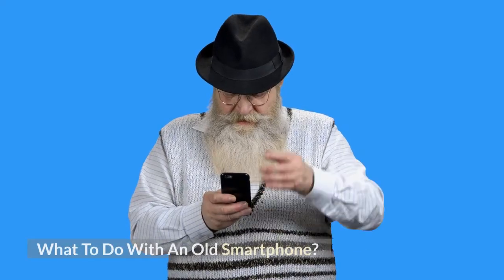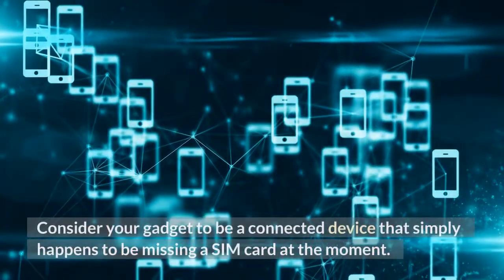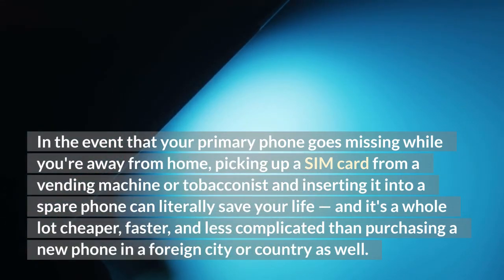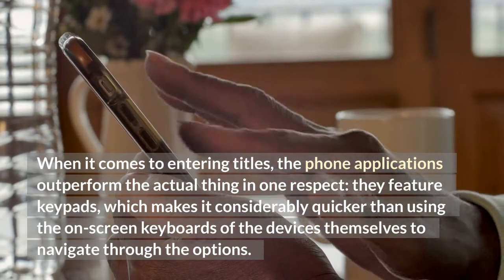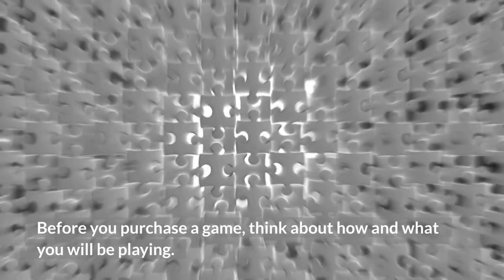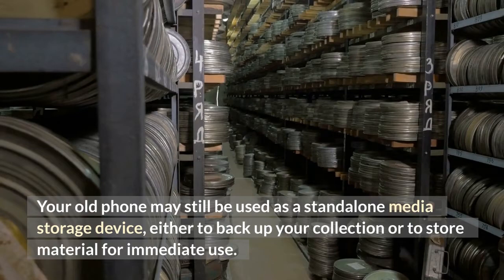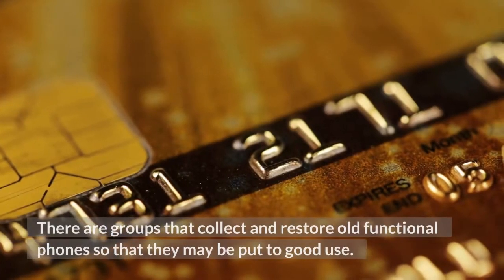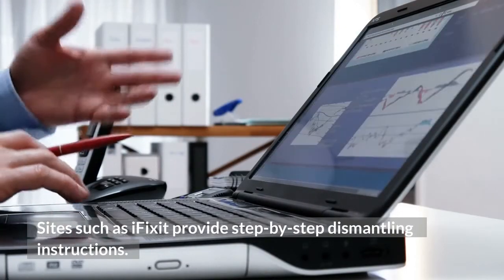What To Do With An Old Smartphone?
The joy of receiving a new phone is often tempered by a nagging sense of failure. In many cases, there was nothing really wrong with the previous phone (unless there was – a bulging battery or a smashed screen is usually an unattractive appearance). If it were a breakup, the chat with an old phone would begin with, "You're fantastic. It's not your fault. It's me, by the way. "I just want a more recent model."

Are you embarrassed by your appearance? Don't be like that. The old phone doesn't have to be stuffed away in a drawer or used as a doorstop or furniture shim any more. There are several applications for your outdated phone that you might use. After all, the majority of older cell phones are still capable of producing impressive results. Consider your gadget to be a connected device that simply happens to be missing a SIM card at the moment. Here are some ideas on what to do with that spare, outdated phone you have lying around.

(The rest of this assumes that you are not recycling or reselling your old Android or iOS smartphone, both of which are fantastic choices to explore.)

REMEMBER TO KEEP A BACKUP PHONE.
The belt and suspenders method works for me, particularly when it comes to equipment that I depend on, such as my phone. I have a spare phone in my carry-on bag at all times (assuming things ease up someday and I can ever go on the road again). Nothing can sabotage a vacation quite like a smartphone that has been smashed, misplaced, or stolen. In the event that your primary phone goes missing while you're away from home, picking up a SIM card from a vending machine or tobacconist and inserting it into a spare phone can literally save your life — and it's a whole lot cheaper, faster, and less complicated than purchasing a new phone in a foreign city or country as well.